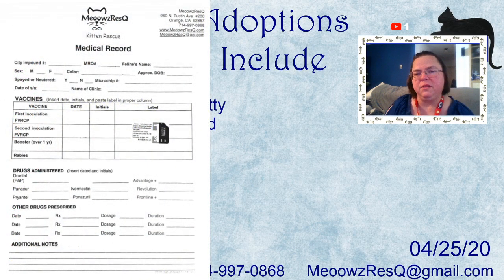MeoowzResQ Virtual Adoptions 04/25/20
This is just the beginning of kitten season and the babies are growing fast. Soon, we'll have many, many kittens ready for adoption.

Please come see our next stream. As kitten season gets into full swing, you don't want to miss out on finding your new family member!

Keep checking back each weekend when we'll show you kitties that are available for adoption.